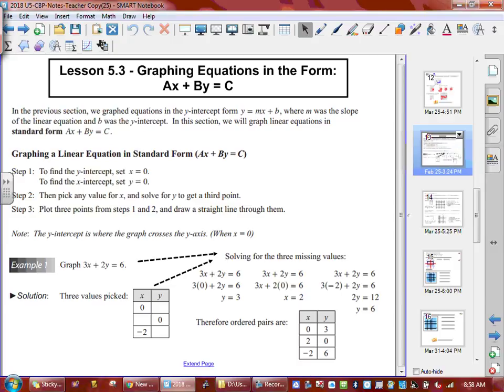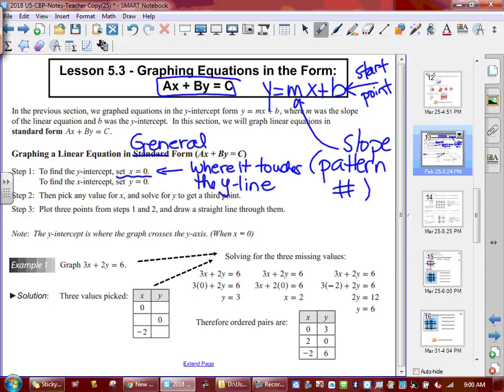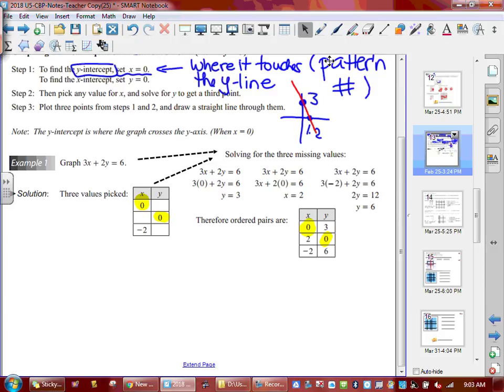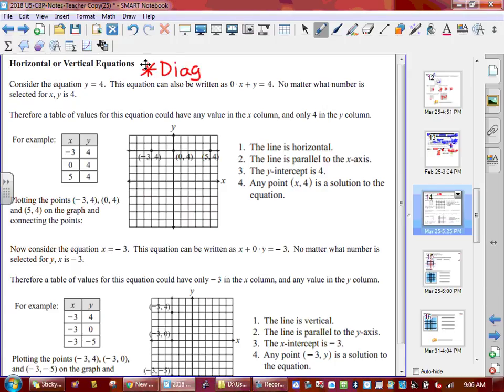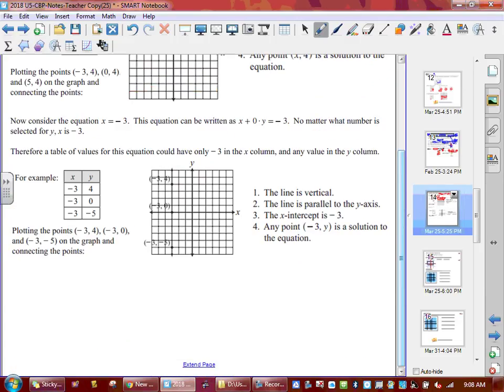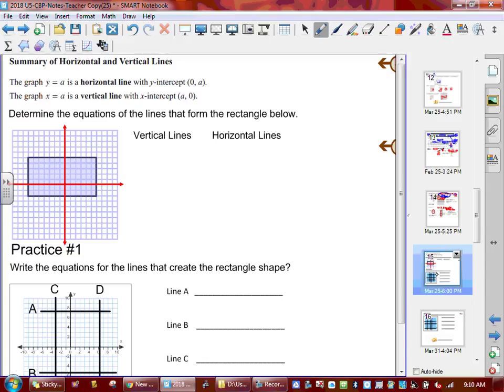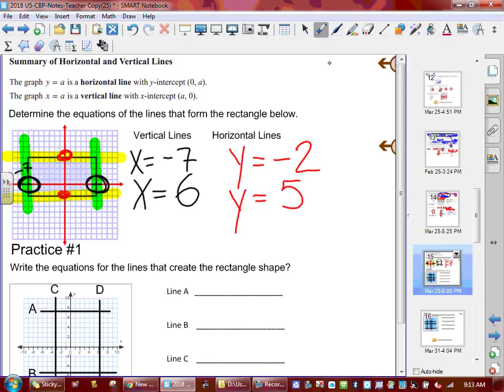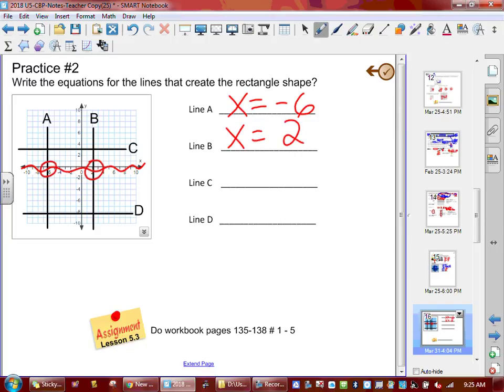2018 CBP U5 5 3 Graphing EQNs in General Form